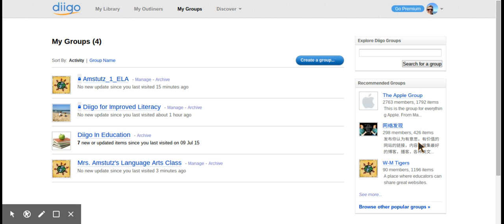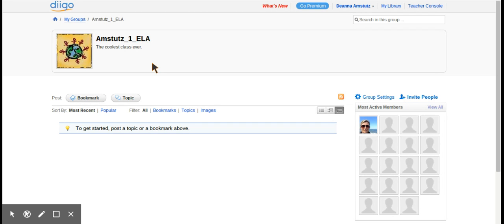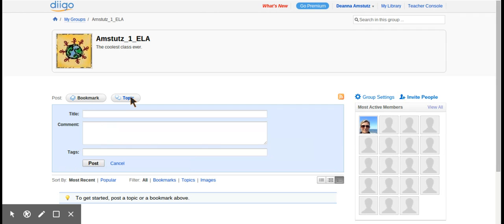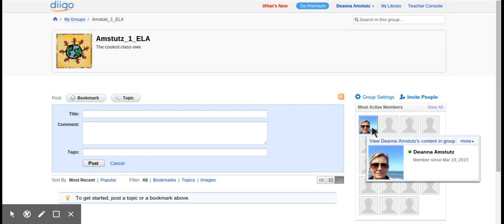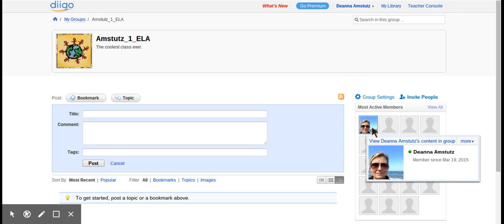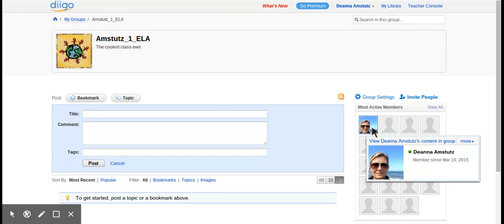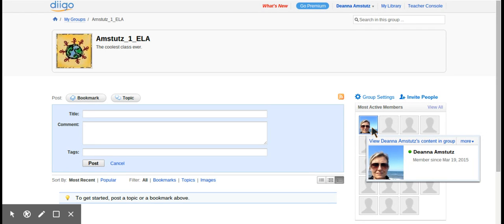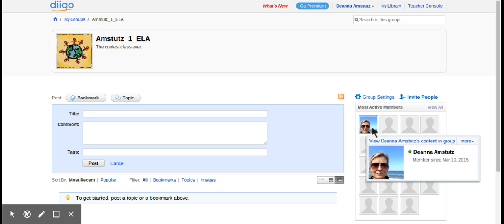Managing Groups in Diigo